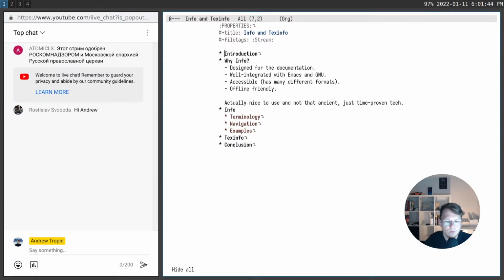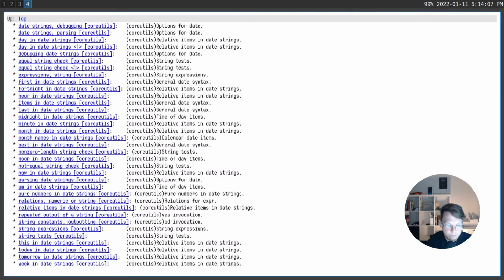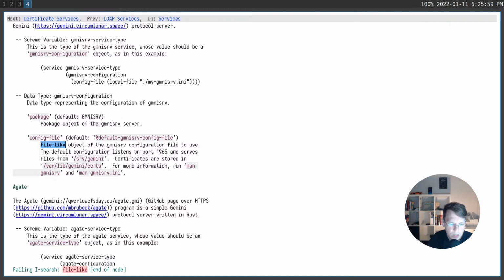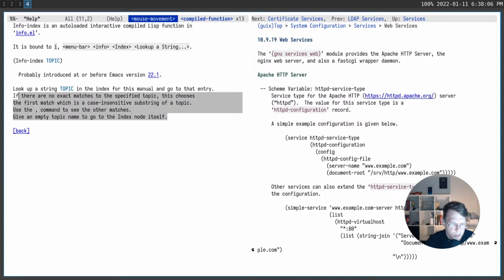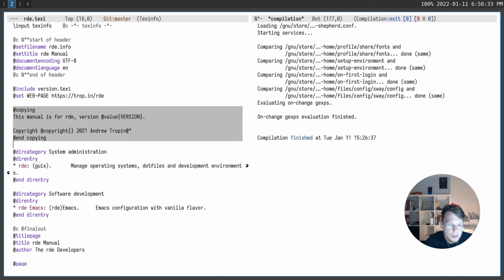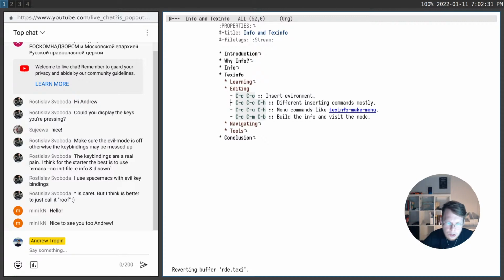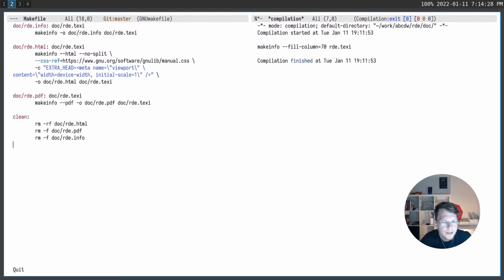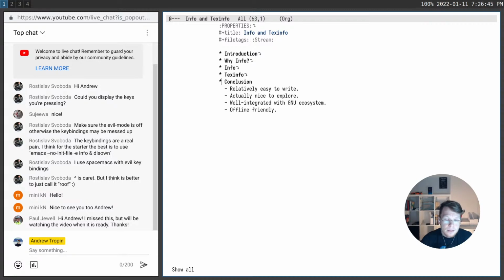Info and Texinfo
How to navigate, search and read documentation? What structure info files have and how to create them, HTML and PDFs?

0:00 Introduction
0:45 Why Info?
3:30 Info Introduction
8:30 Navigating, Searching and Reading Info
42:45 Texinfo Introduction
57:00 Editing Texinfo
1:05:30 Navigation Texinfo
1:09:00 Building Info, PDF, HTML from Texinfo
1:24:00 Conclusion

IRC and Matrix Chat:
tropin channel at libera.chat